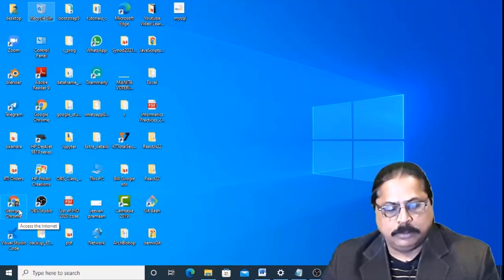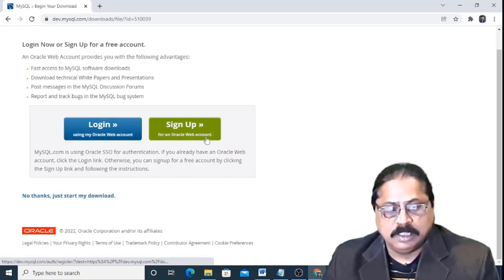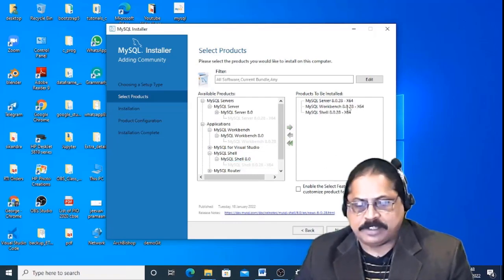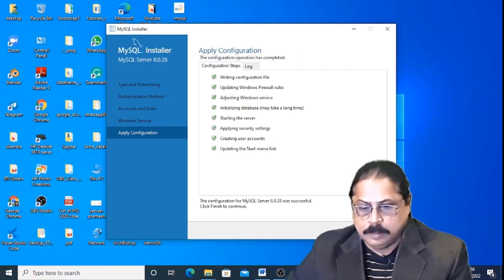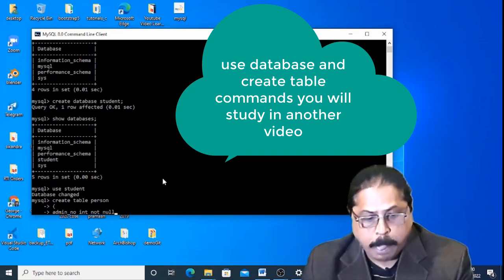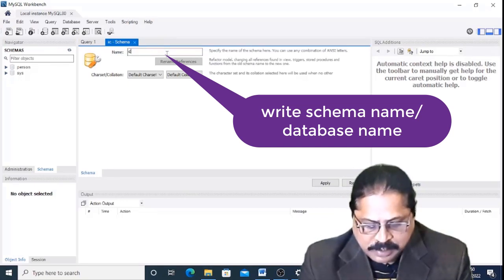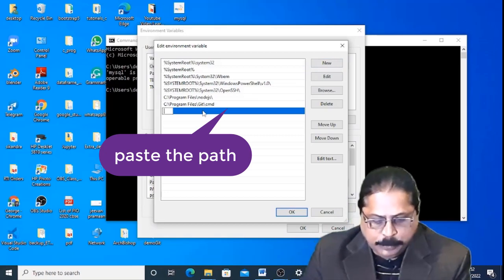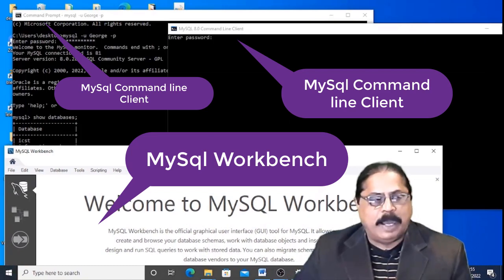How to install MySQL 8.0.28 Server and Workbench latest version on Windows 10 | Complete Process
In this video, you will learn how to download & install  MySQL 8.0.28 Server, shell, and MySQL workbench on Windows 10 or window 10 pros.
Type MySQL on the browser
(click on the official website)
click on downloads
go down the bottom and click on the MySql Community
MySQL Community (GPL) Downloads
Select:=      MySQL Installer for windows
There will be two installers of 32 bits/64 bits
1- MySQL-installer-web-community-8.0.28.0.ms (size 2.3 M required high speed internet)
2- MySQL-installer-community-8.0.28.0.msi        (435.7 M  download software to work offline )
after download click the downloaded installer to Install
Here you will also learn
1 to execute MySQL  at the command line by setting the environment variables.
2 log in using command line MySQL –u root –p
3 How to make use while installation
4 How to use MySQL 8.0 workbench CE
5 How to use MySQL 8.0 command-line client
6 Execution of  commands create a database
7 Execution of use database
8 Execution of show databases
9 Execution create Table
10 Execution of desc Table
11 Running MySQL three ways
a. Using cmd anywhere of your drive
b. Using  Command-line client
c. Using  Mysql workbench

►This C Lecture is a part of this C Programming Course